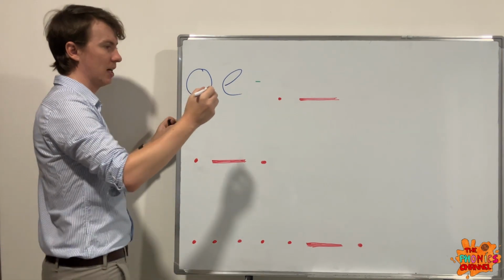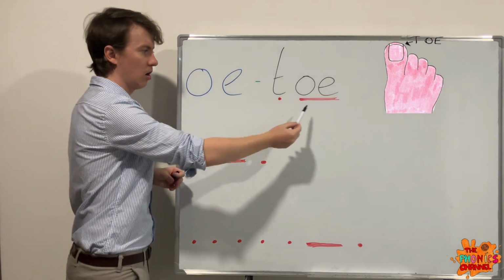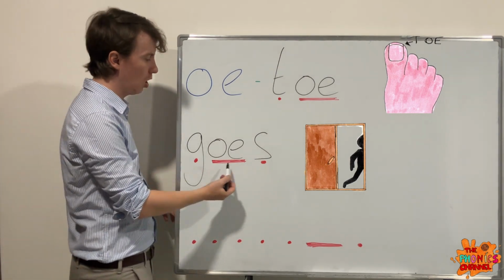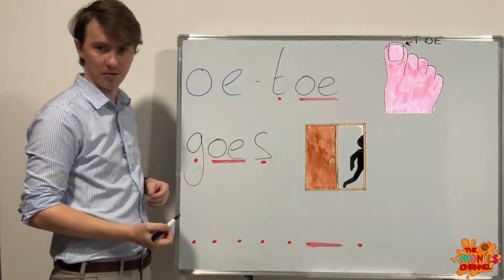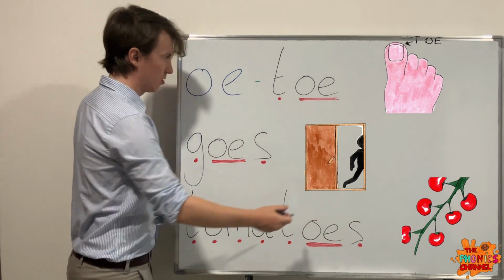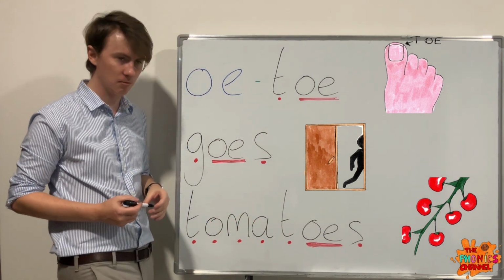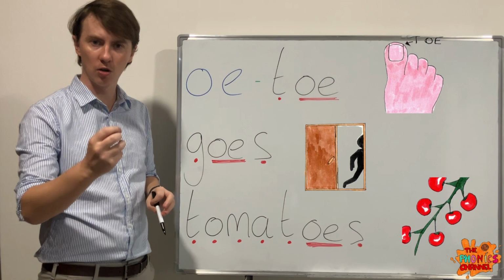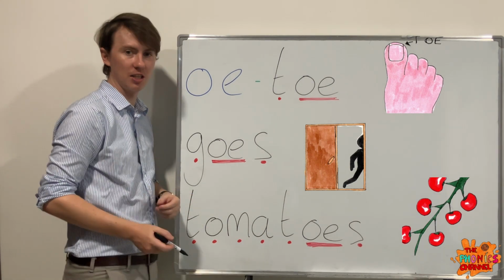Quick Phonics for Beginner Adult Learners - OE Sound with Words - Long /o/ Vowel Sound - Lesson 46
Quick Phonics for adult learners using English, British Pronunciation. We will learn about the two letter long /o/ vowel sound OE, and look at words with this digraph sound. These lessons aim to be below 5 minutes in the range of 2-4 minutes in length. Welcome to The Phonics Channel. I'm Mr Tom!